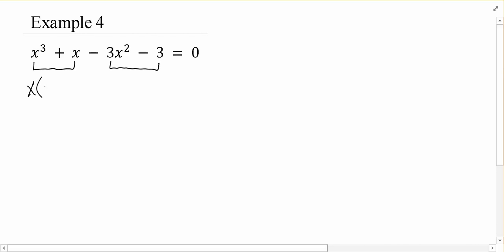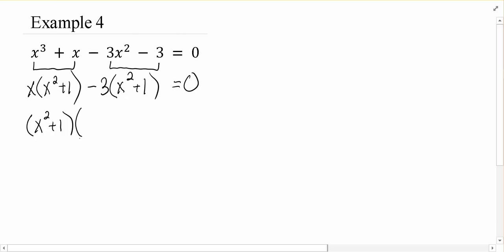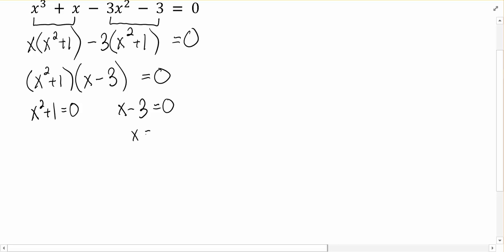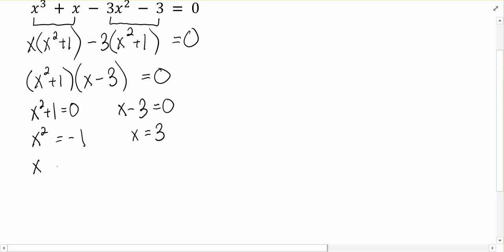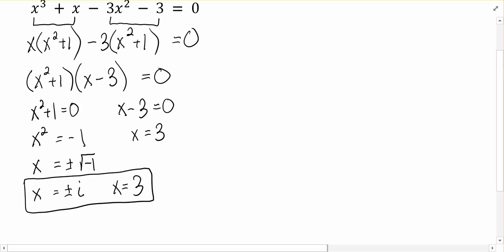Math 113 - Lesson 15 Example 4